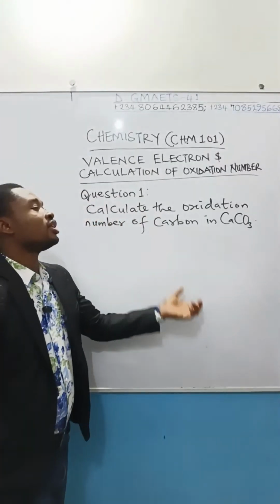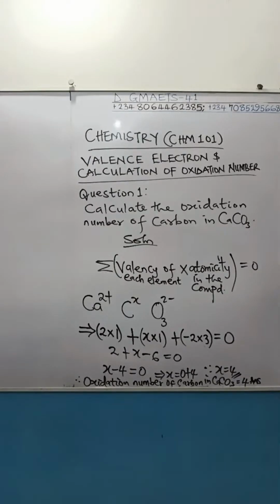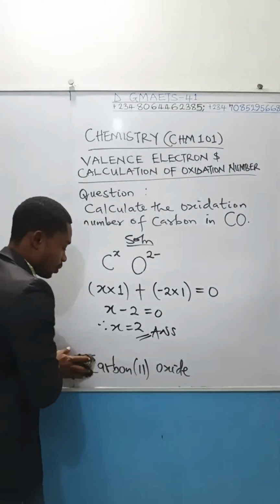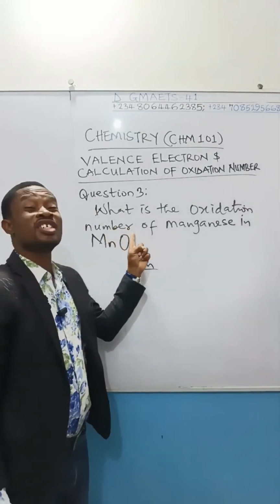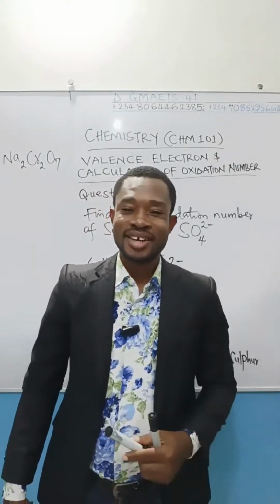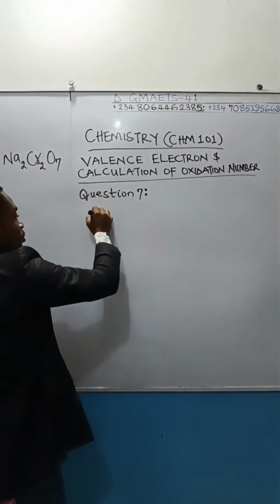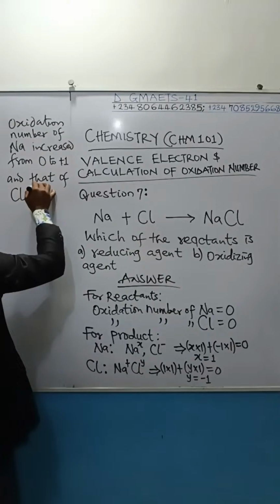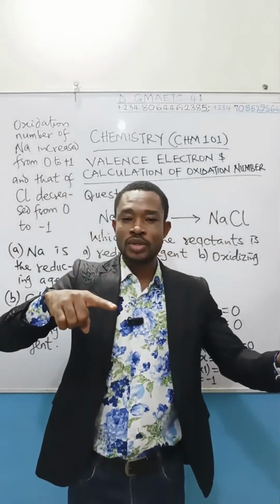GMAETS —41 is live! CALCULATING OXIDATION NUMBER OF ELEMENTS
This video explains how to calculate the oxidation number of elements in a compound and ion. It exposes the dependence of oxidation number on valence electrons and also highlights how this understanding links to ReDox reaction and hence determination of reducing and oxidizing agent in a RedOx reaction.

At the end of the lesson, students should be able to:

1. Define oxidation number
2. Calculate oxidation number of elements in a compound and ion
3. Determine an increase or decrease in oxidation number of an element in a reaction